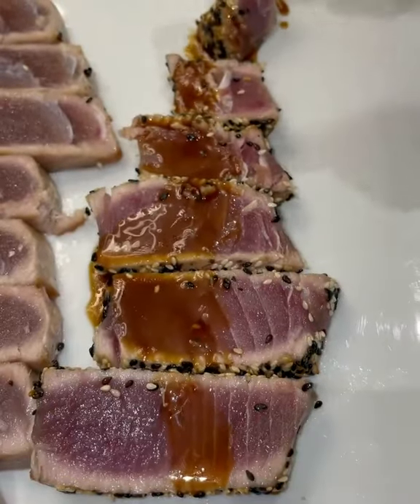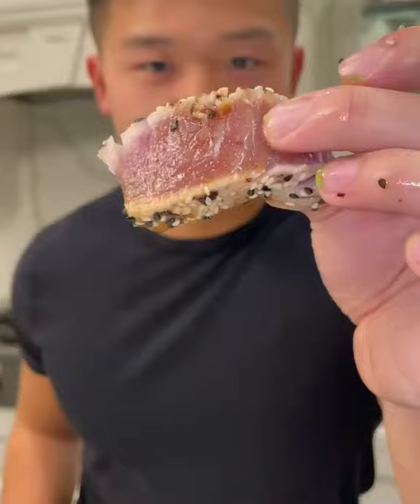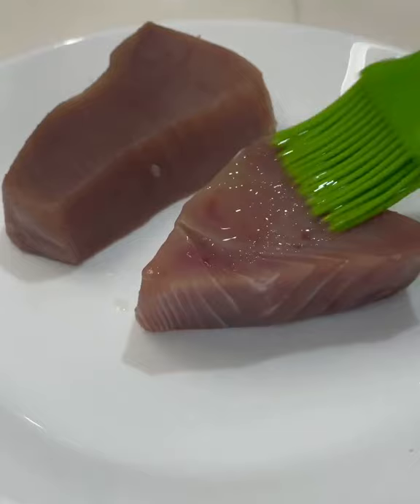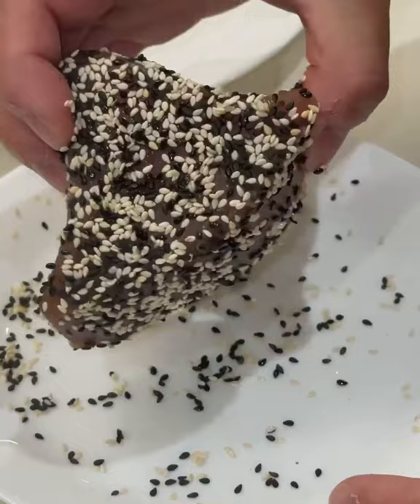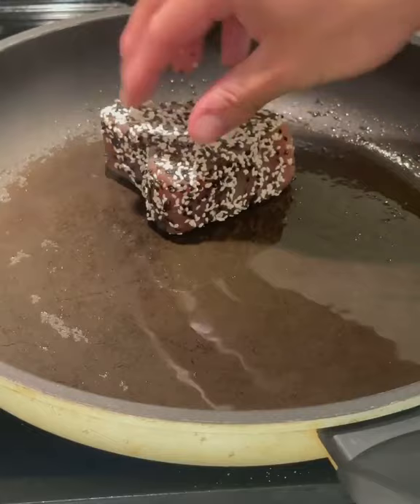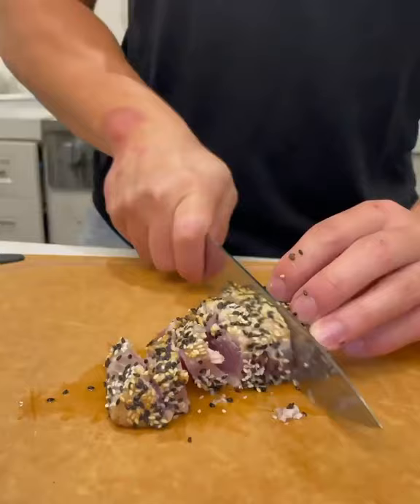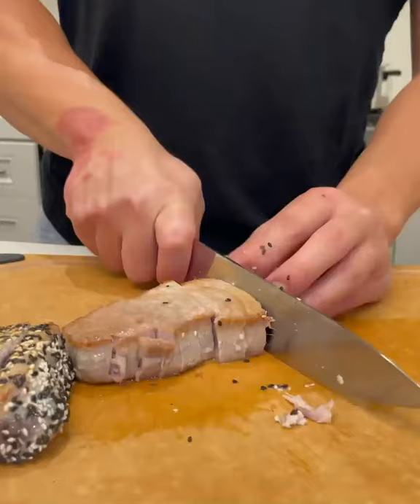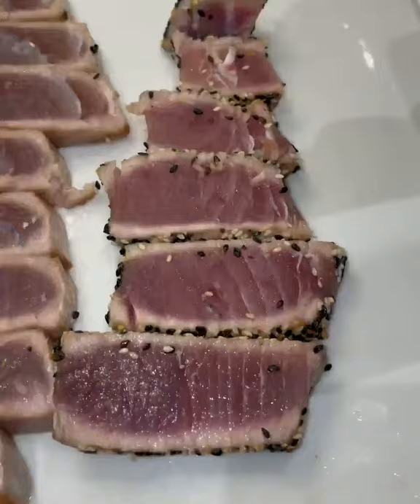Tuna Steak, you Like it? 🐟💯🤤 - kwokspots on Instagram - BBQ Enthusiast